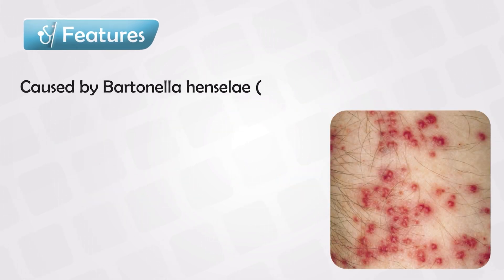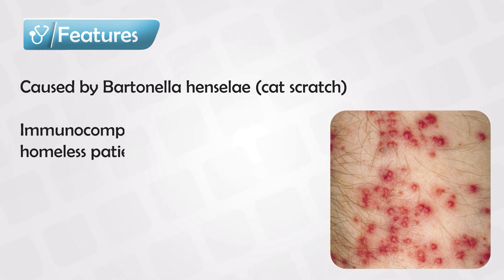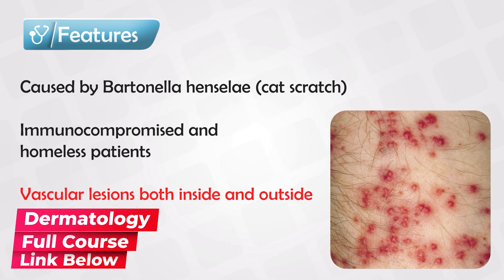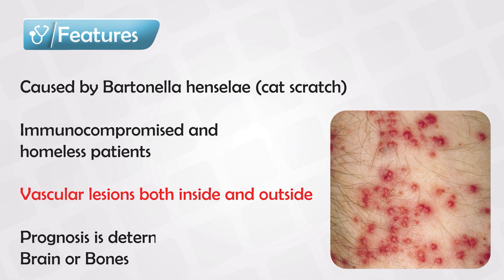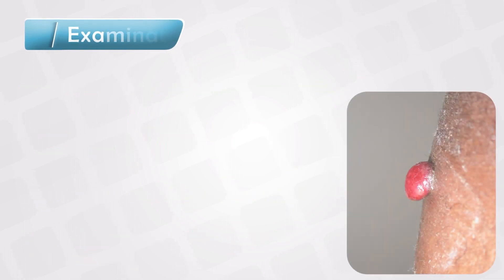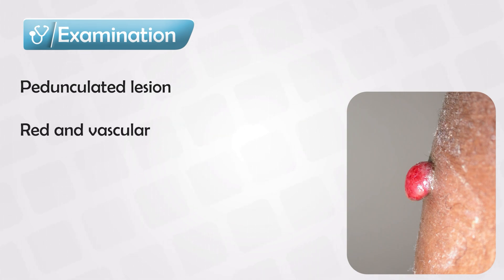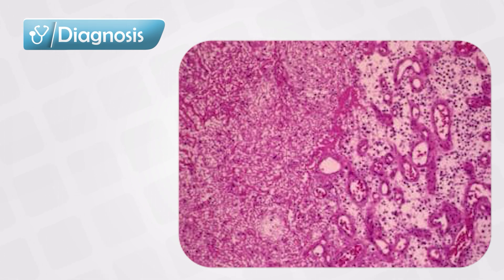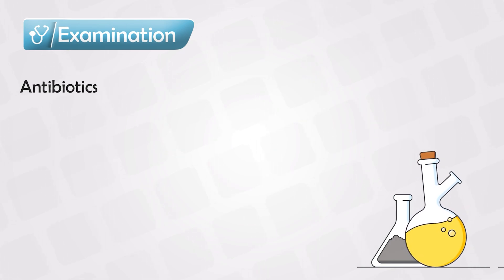Bacillary Angiomatosis Treatment, Symptoms, and Causes [Dermatology Course 36/60]